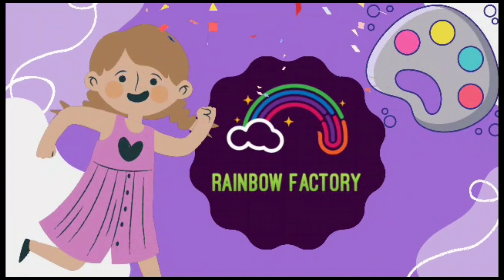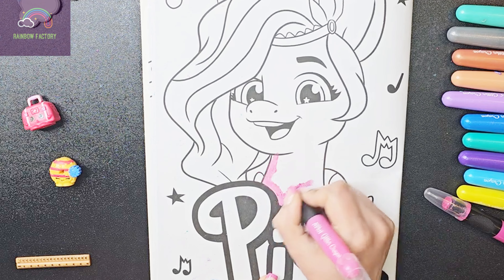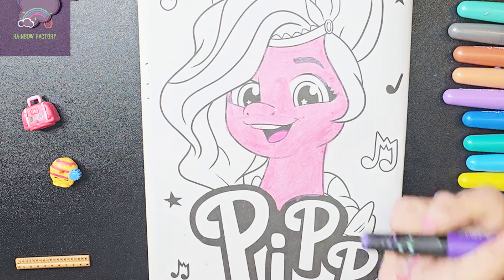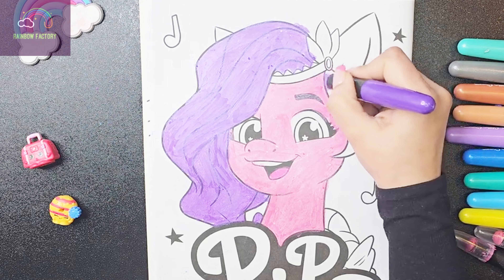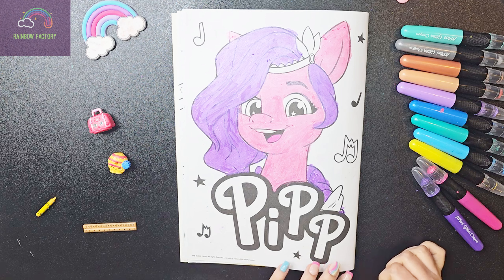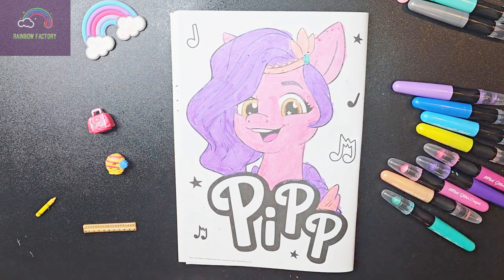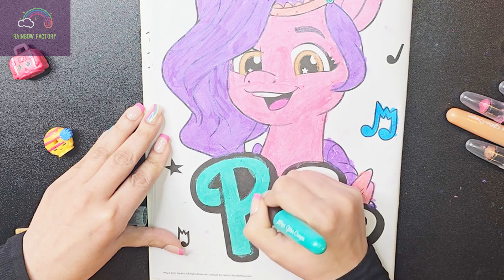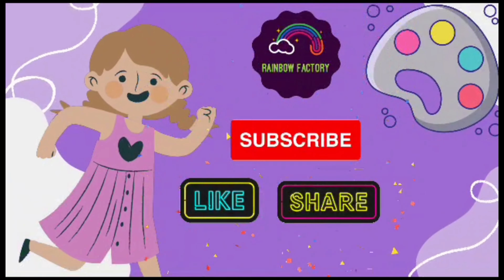Magical Moments with Pipp from My Little Pony: Sparkling and Satisfying Coloring Adventures Await!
Step into the magical world of My Little Pony with Pipp! Join us for satisfying coloring adventures as we bring Pip and his friends to life. Get ready for sparkling fun and relaxation as you unleash your creativity in this enchanting coloring video. Perfect for fans of all ages, let's dive in and enjoy the colorful journey ahead!